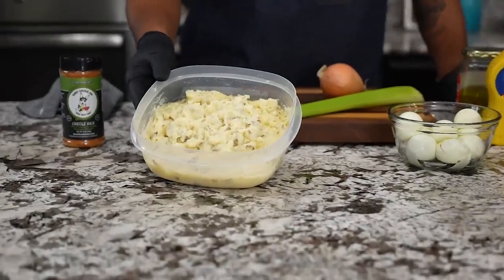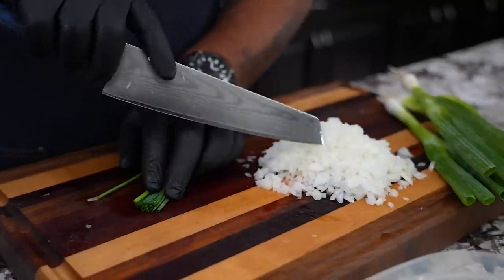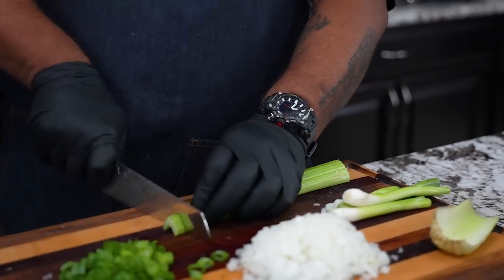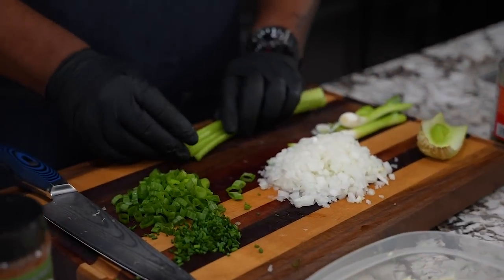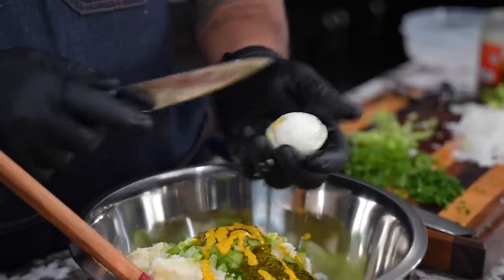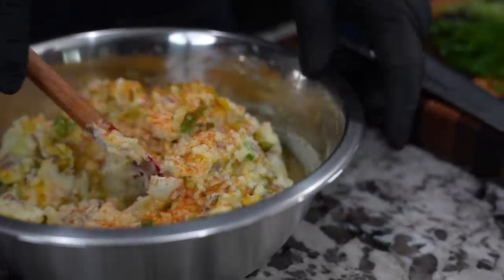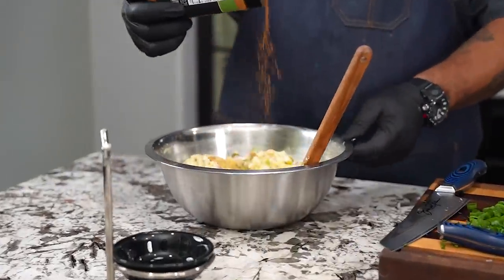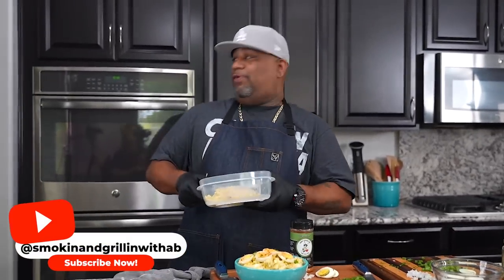Mouth-watering Southern Mashed Potato Salad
Mouth-watering Southern Mashed Potato Salad - This Southern mashed potato salad is packed with flavor and perfect for any barbecue or picnic!

If you're looking for a delicious potato salad that'll tantalize your taste buds, then you need to try this Southern mash potato salad. It's filled with delicious potatoes and intense flavors that will leave you wanting more. Whether you're hosting a barbecue or just enjoying a delicious picnic spread, this potato salad is sure to please!

Ingredients:
2-3 cups Mashed Potatoes leftover
4 Hard-Boiled Eggs, chopped
1 cup Celery, diced
3 Green Onions sliced
Green Onion, chopped
¼ cup Relish (Sweet or Dill)
1 ½ tbsp. Yellow Mustard

My Gear
Favorite Zoom Lens:
Favorite Mic:

9980 Indiana Ave
Ste 8